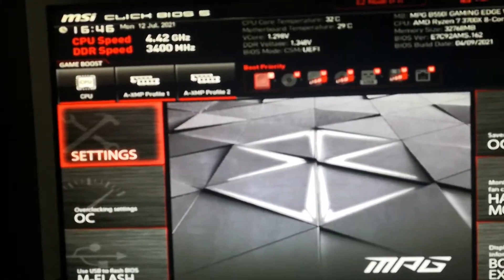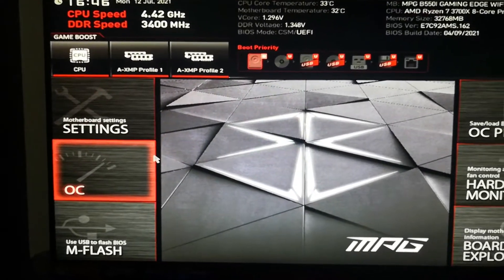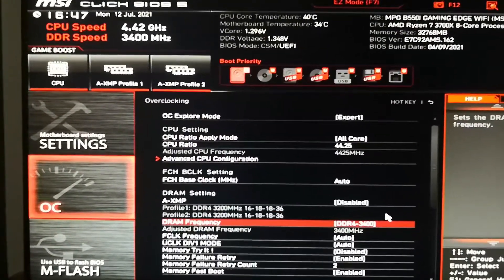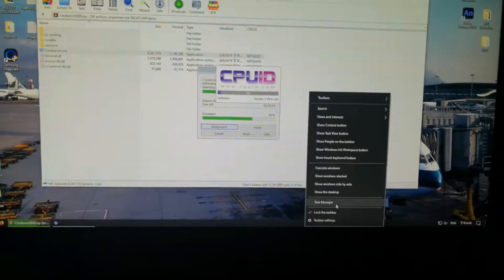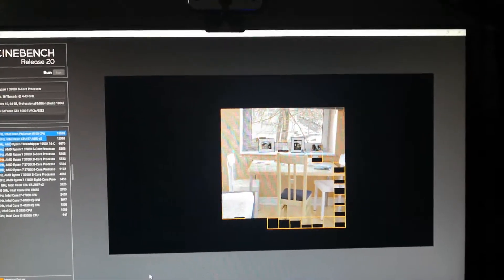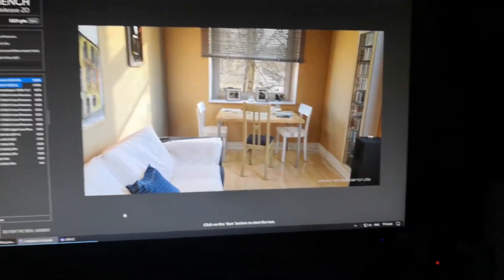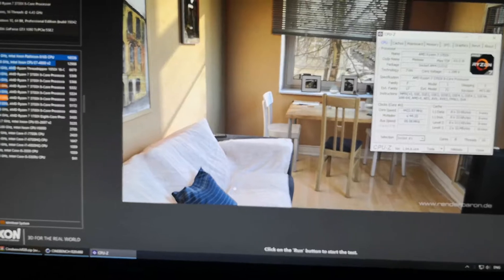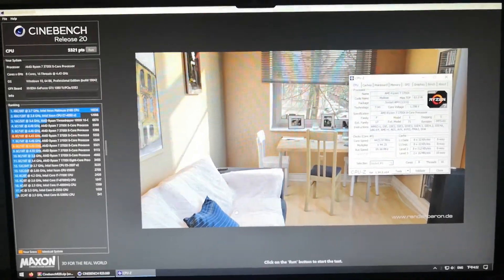UPDATED: Ryzen 3700X overclock with less voltage 4.4GHZ @1.3V (5300 pts Cinebench R20)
So I have been completed slammed by people telling me that in my previous video. The overclock of 4.45GHZ @1.36V is WAY too much. So I have made an updated video to show a OC of 4.4GHZ @1.3V on the Ryzen 7 3700X CPU.
I get 100 less pts in Cinebench R20 now, from 5400 to 5300. But it goes to show that these later 3700X that has matured, ARE a great overclocker. Bare in mind, on the default PBO settings, it will only boost to 4.1ghz all cores, drawing 1.4V!!
CPU: AMD Ryzen 7 3700X
GPU: Nvidia GTX 1080-Ti
SSD: Samsung 950 NVMe PCIe M.2 512GB
RAM: Corsair Vengeance LPX DDR4 3200 C16 2x16GB
MBD: MSI MPG B550I GAMING EDGE WIFI (MS-7C92)
CASE: Lian Li TU150
I will keep you guys updated, I will revert to the 4.45GHZ @1.36V and see if there any performance lost in a years time. For science! Who knows, maybe I won silicon lottery?